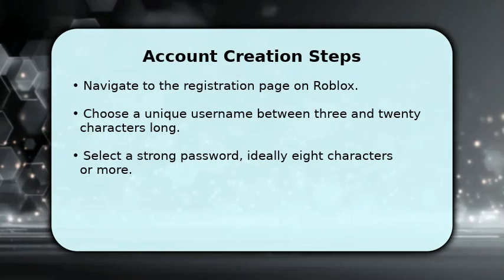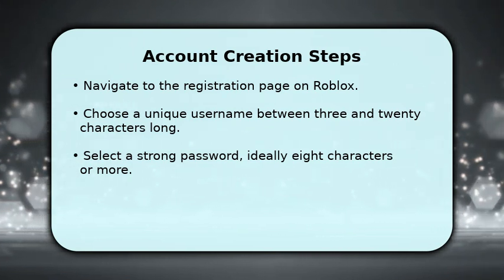How to Make Roblox ID 2025 - Full Guide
▸ :^) Unlock your creative potential on Roblox by learning how to make and use custom Roblox IDs! This comprehensive guide will walk you through every step of the process, from understanding what a Roblox ID is to successfully uploading your own custom content. Whether you're looking to add unique sounds, images, or meshes to your games, mastering the creation of a Roblox asset ID is essential for any Roblox developer or creator. We'll cover everything you need to know to get your custom items into your Roblox experiences, ensuring you can bring your creative vision to life. Dive deep into the world of Roblox asset creation and become proficient in generating custom IDs for all your projects. Learn the best practices for uploading and integrating your unique assets seamlessly.